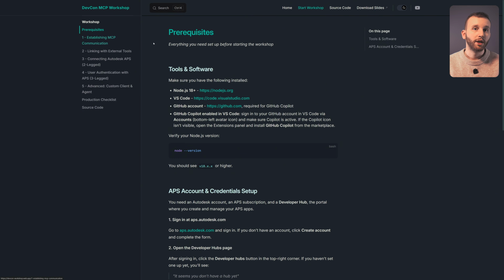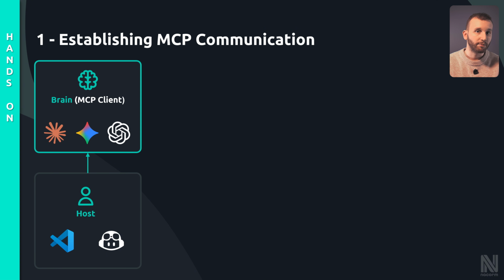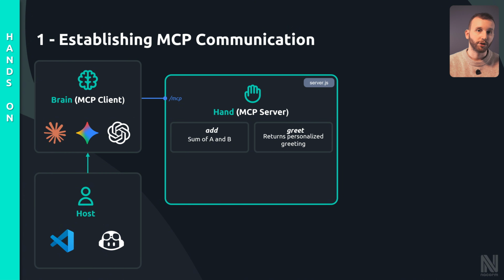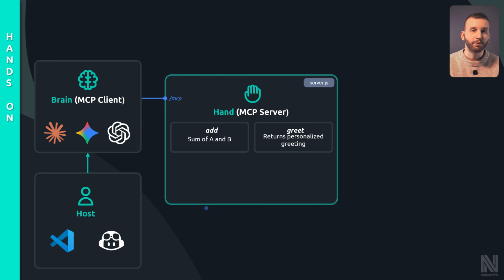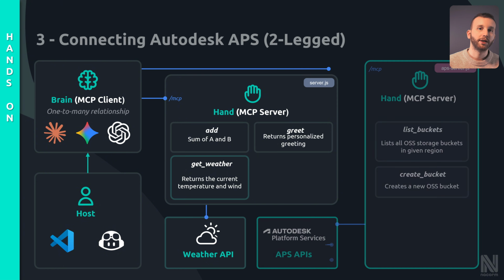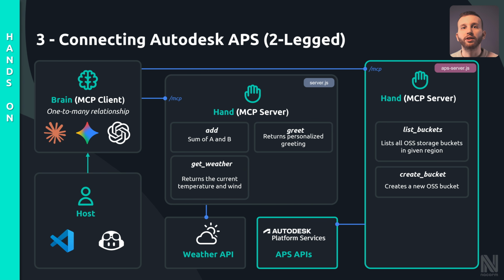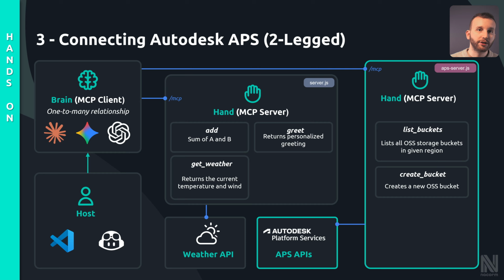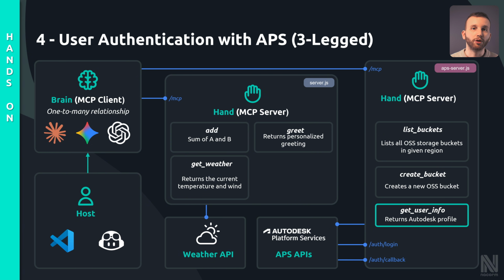HANDS ON: Building an MCP System with Autodesk APS | MCP Workshop Part 5/5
Build a production-ready MCP server with Autodesk APS — first Node.js tool to 3-legged OAuth to a working AI agent. This is Part 5 of the MCP Workshop — the hands-on payoff. We walk through all five tutorial chapters: what you're building at each stage, how the pieces connect, and the key concepts before you write a single line of code.

✅ PREREQUISITES
- Node.js 18 or above
- VS Code with GitHub Copilot
- Autodesk APS account with application credentials

▬▬▬▬▬▬ ⏰ CHAPTERS  ▬▬▬▬▬▬
00:46 The 5-Part Build Roadmap
00:55 The 3 Pillars: Host, Brain, and Hands
01:35 Registering your first tool (Streamable HTTP)
02:33 Connecting to external APIs (The "Hands" in action)
03:19 One-to-Many: The MCP Architecture Secret
04:18 2-Legged vs 3-Legged OAuth for AI
05:14 Handling the "Human in the Loop"
05:39 Building your own MCP Client
05:56 Production Checklist & Final Build

🔑 KEY CONCEPTS
- MCP architecture: Host, Brain (MCP client / LLM), Hands (MCP server)
- Streamable HTTP vs Stdio vs SSE transport options
- Zod input validation for MCP tool registration
- 2-legged vs 3-legged OAuth for Autodesk Platform Services
- One-to-many MCP server model for AI agent development
- Agentic AI workflow with GitHub Copilot and VS Code